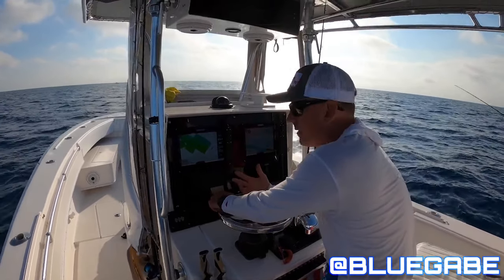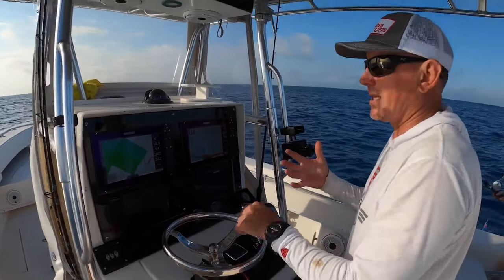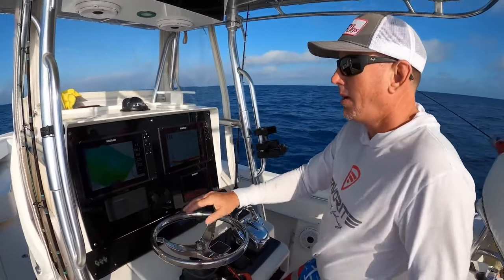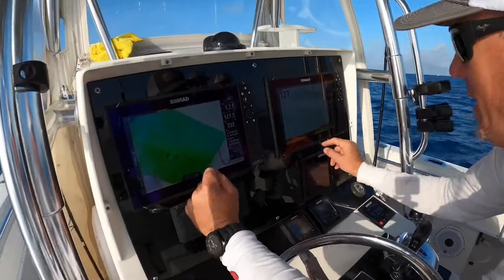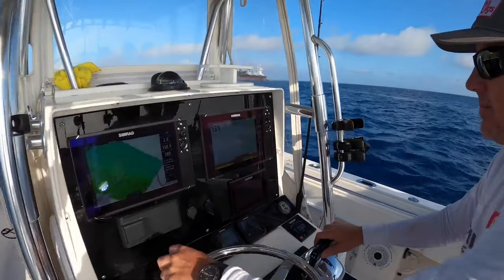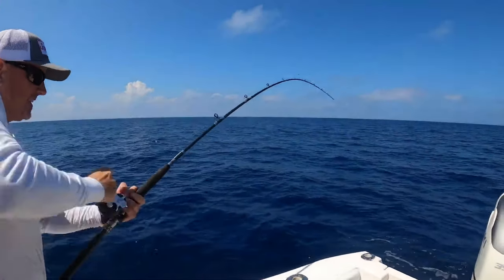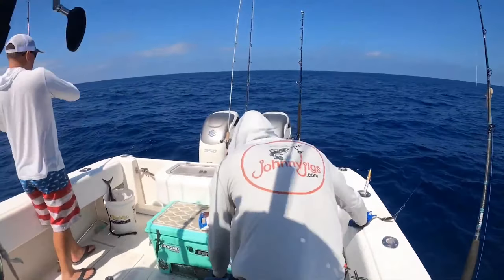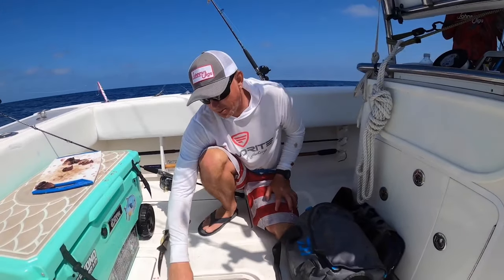How to do slow pitch jig fishing with CMOR Mapping ft. Blue Gabe & Johnny Jigs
Learn how to find new fishing spots, setup drifts, and slow pitch jig using CMOR Mapping on Simrad with Bluegabe and JohnnyJigs

CMOR Mapping is the only high resolution relief shading 3D fishing chart with privately mapped data and can be used on vessels with Simrad, Lowrance, B&G, Mercury Marine, Furuno, Raymarine, and Garmin.